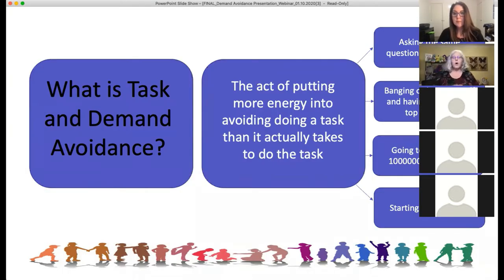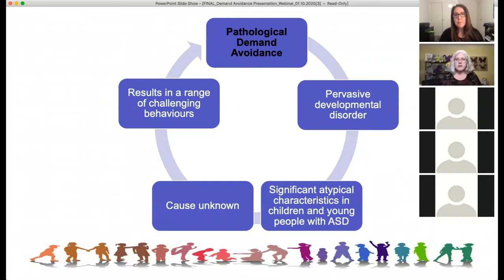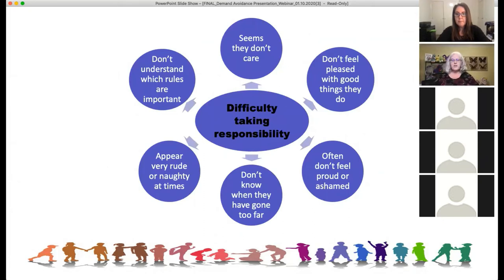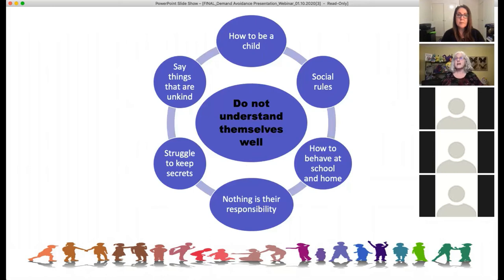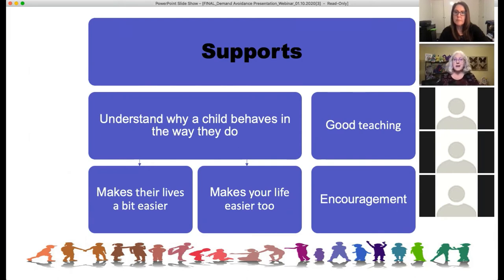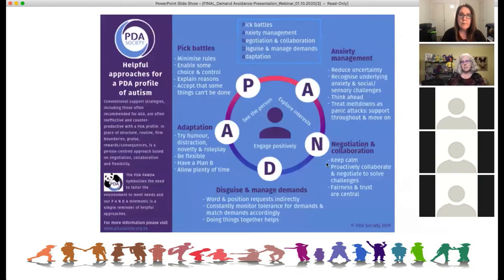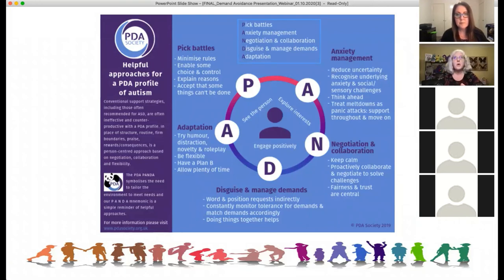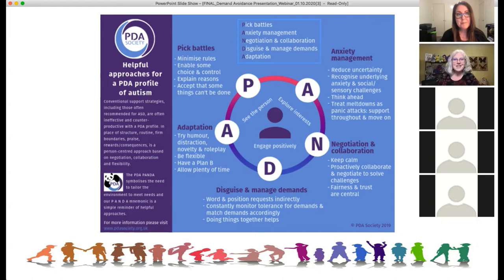BCBM Webinar: Understanding Pathological Demand Avoidance Syndrome (PDAS)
Understanding Pathological Demand Avoidance Syndrome (PDAS) with Bobbi Cook from BCBM

In this webinar, Bobbi shares how to understand children and young people with PDAS and how to support them (and yourself).

You can find out more about Bobbi Cook and Bobbi Cook Behaviour Management